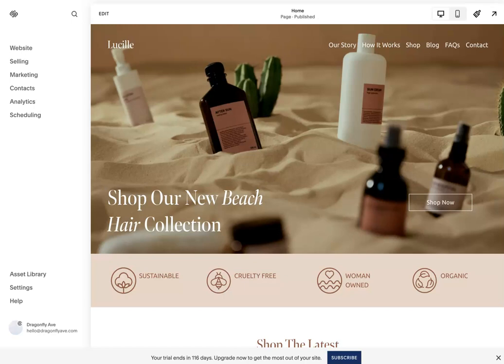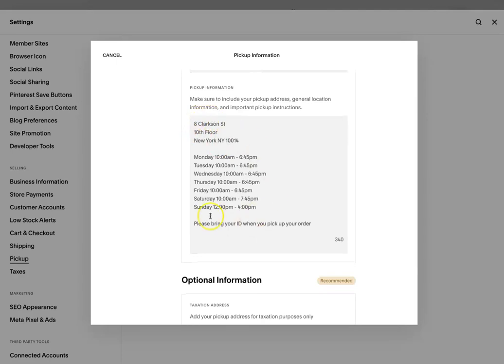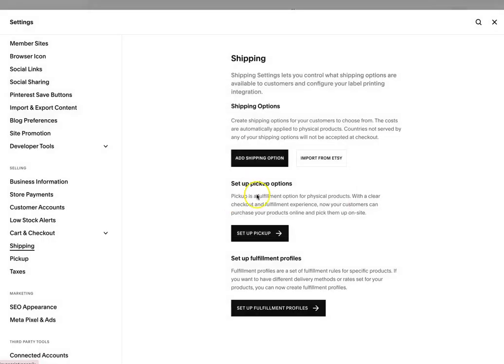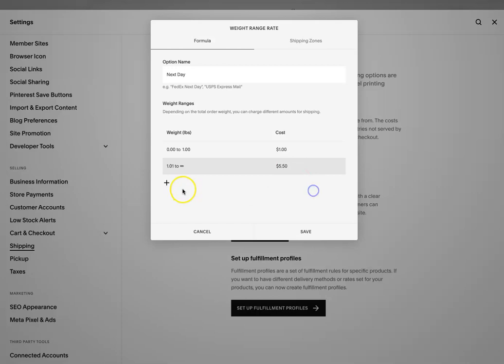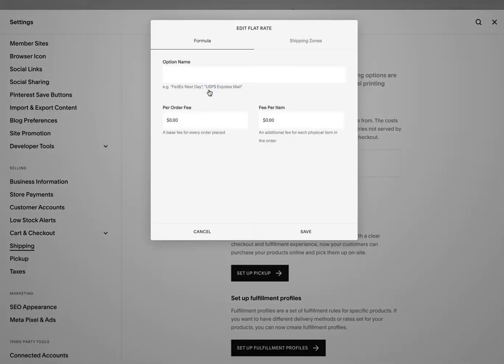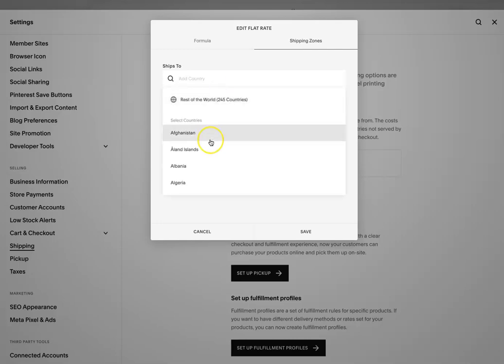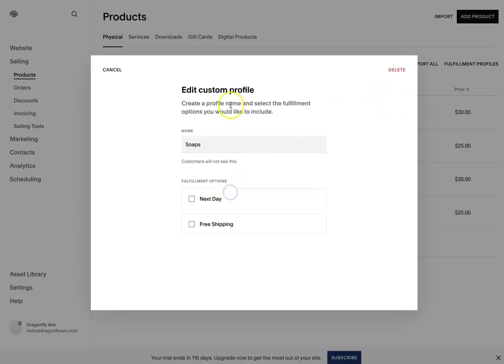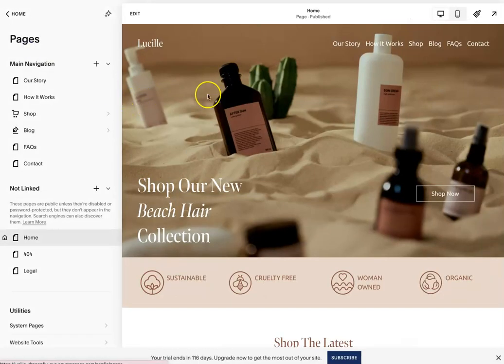How to set up your product shipping for your store in Squarespace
If you’re using Squarespace for your online store and selling physical products then you’ll need to set up your shipping preferences! 📦 In this video, we walk you through step-by-step on how to navigate the Squarespace platform and configure shipping settings to ensure a seamless and efficient shipping process for your products.

🔧 Whether you're a new business owner or looking to optimize your shipping strategy, we've got you covered.

Here's what you'll discover in this tutorial:
- Setting up shipping zones based on geographic locations
- Customizing shipping rates for different regions and products
- Managing flat rate, weight-based, and carrier-calculated shipping options

🛒 Enhancing your online store's shipping process is crucial for customer satisfaction and successful e-commerce operations. Join us as we make the shipping setup process in Squarespace easy.